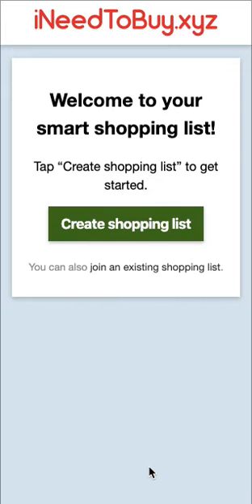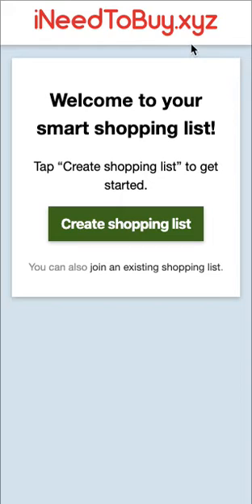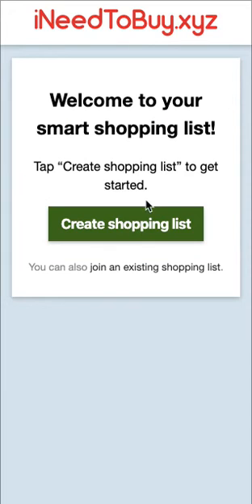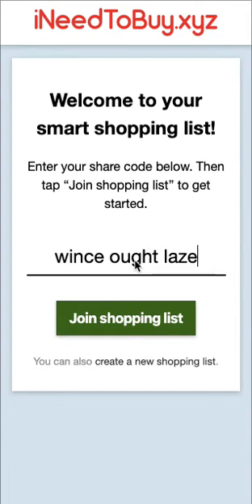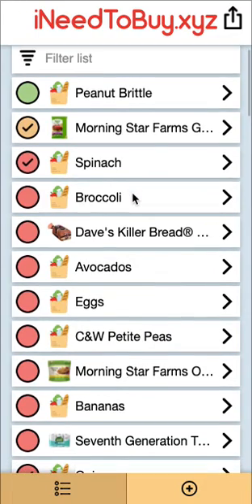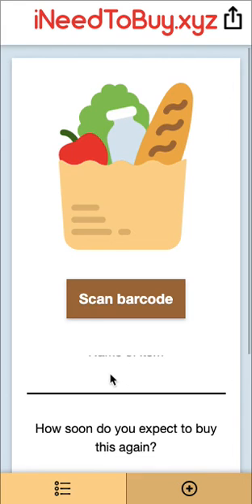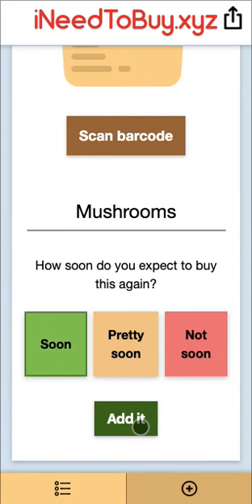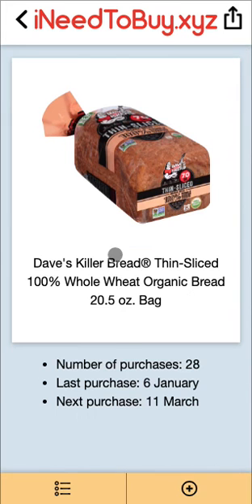Smart Shopping List Walkthrough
Stacie walks through the app that inspired the Smart Shopping List project we use in The Collab Lab. Referring to this app can help participants interpret the acceptance criteria for the stories we work through during the course of the project.